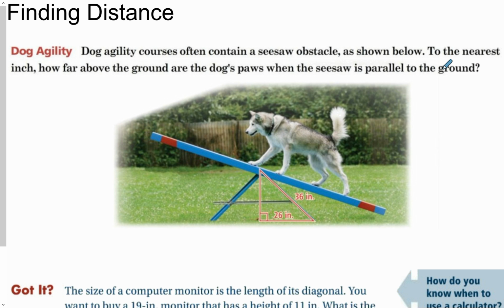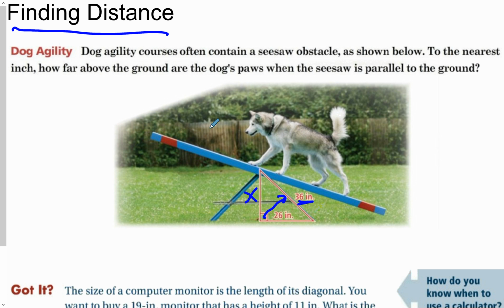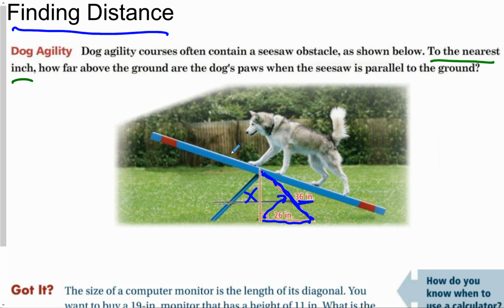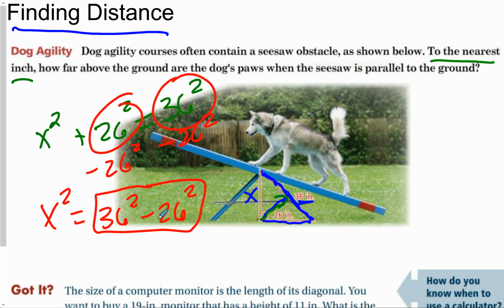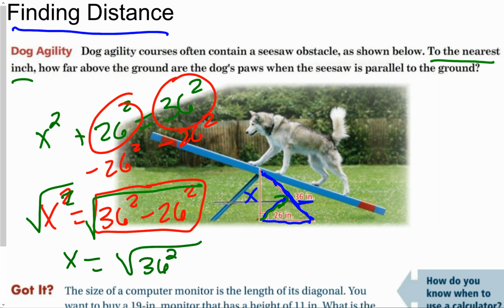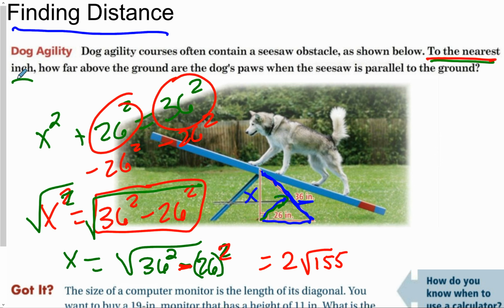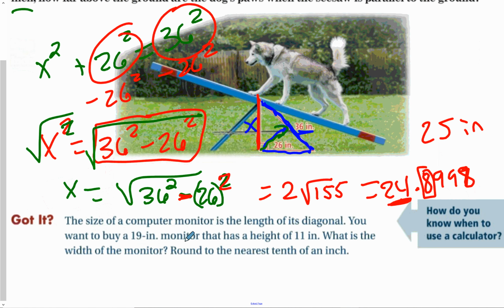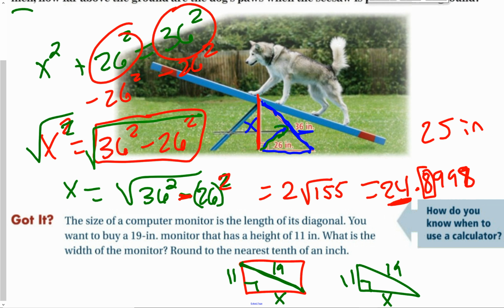Int Ch. 7.1 Problem 3. Finding Distance